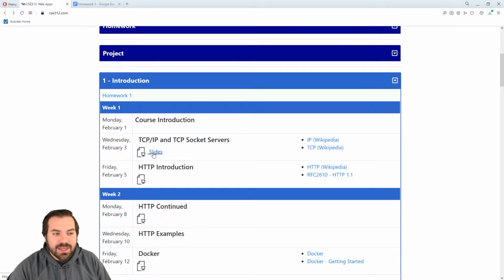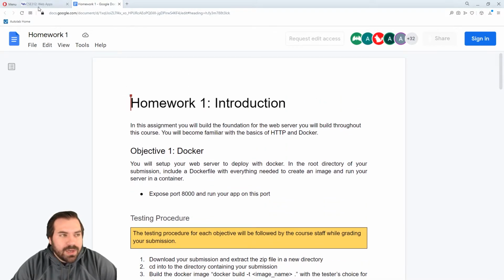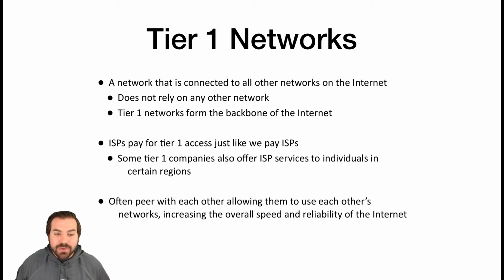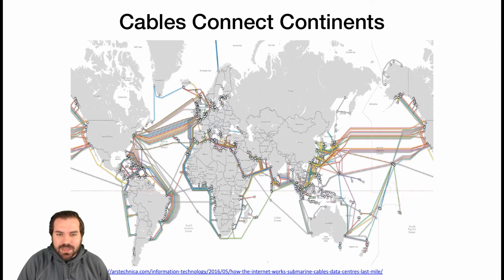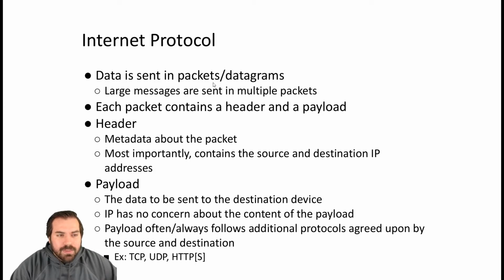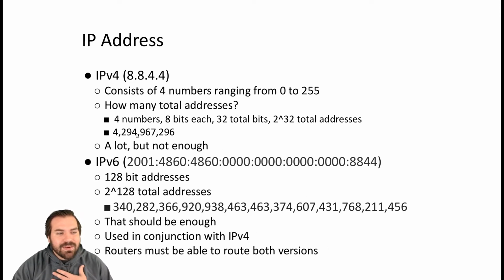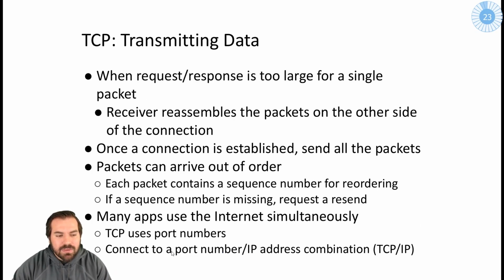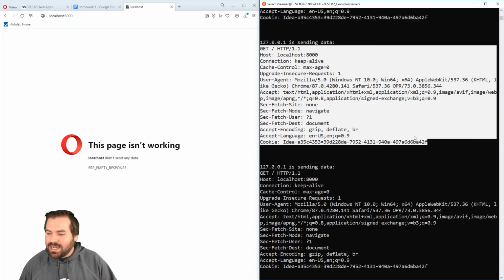[CSE 312] Lecture 2: TCP/IP and TCP Socket Servers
Topics covered: LAN, ISP networks, DNS